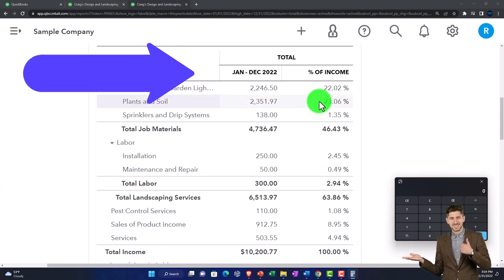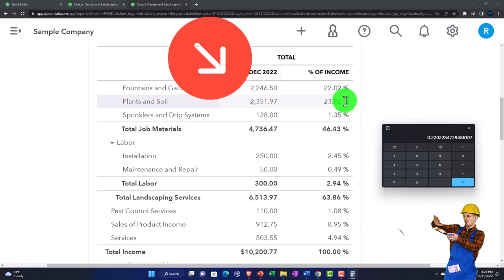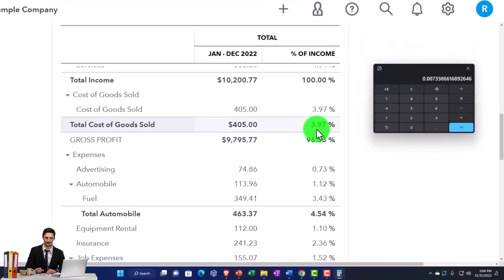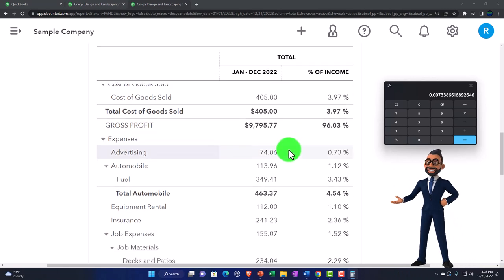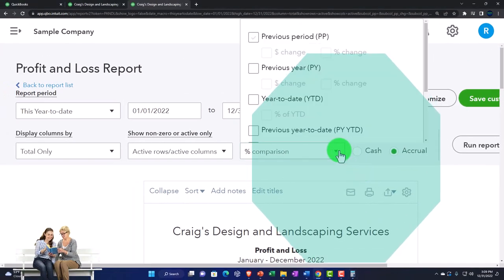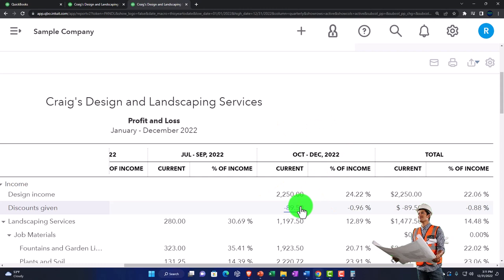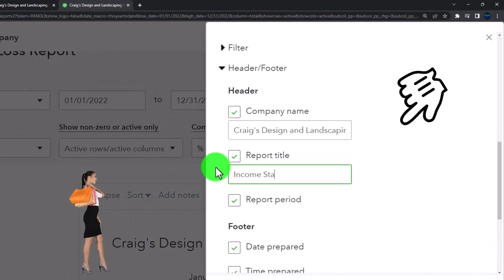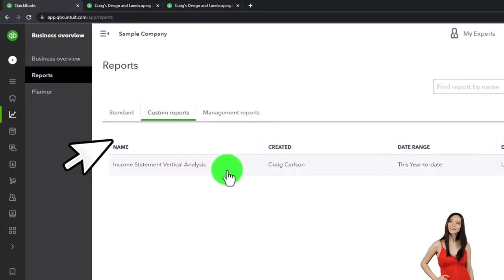Vertical Analysis Profit Loss, P&L, Income Statement 3060 QuickBooks Online 2023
Vertical Analysis Profit Loss, P&L, Income Statement